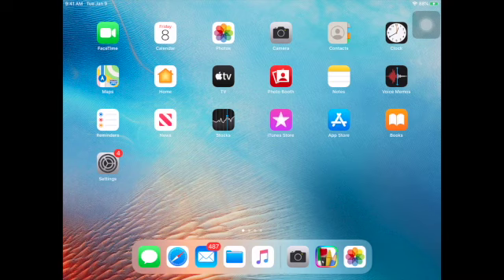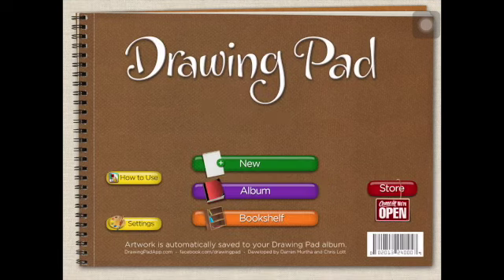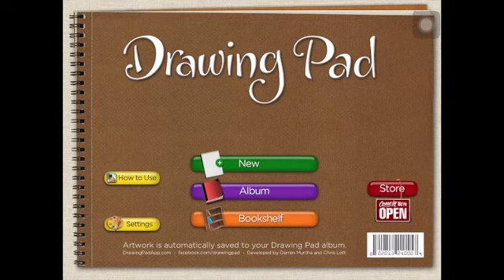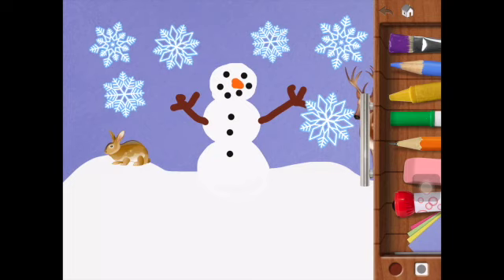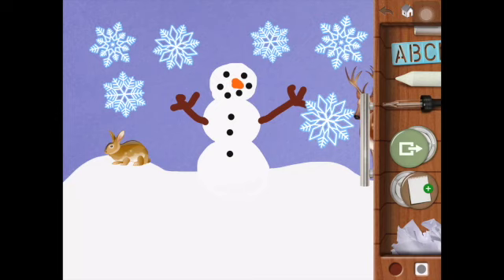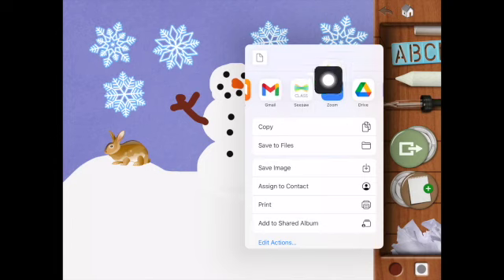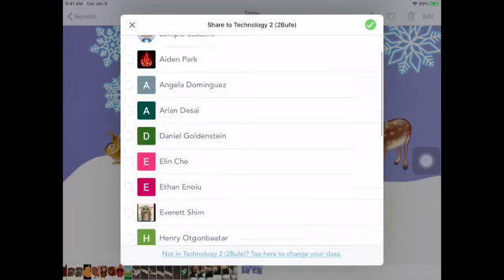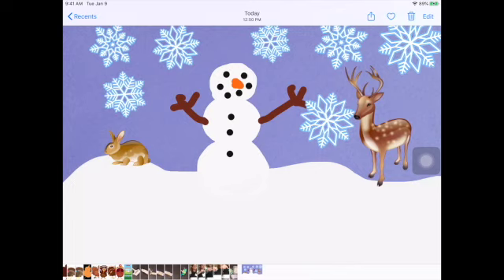Grade 1 Winter Week Day 2 SD 480p